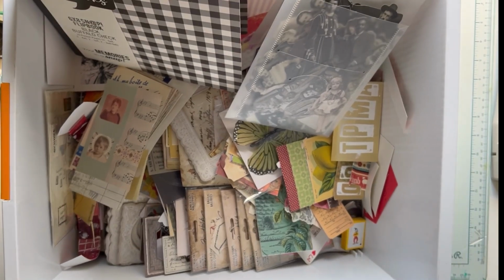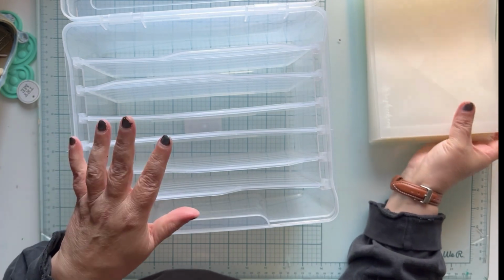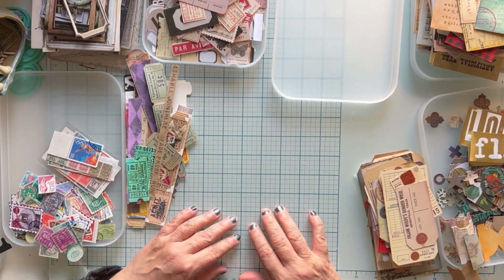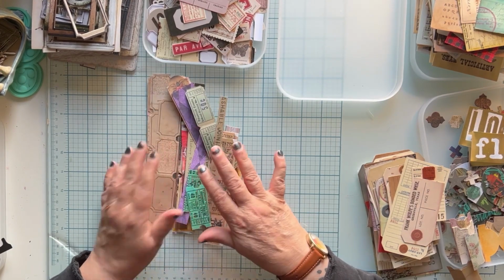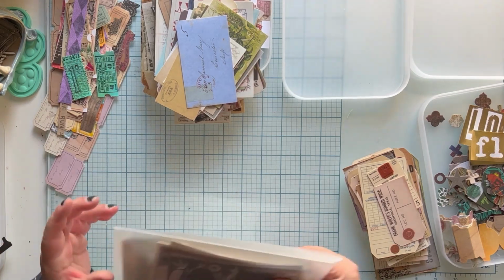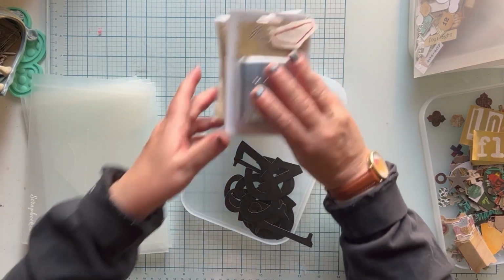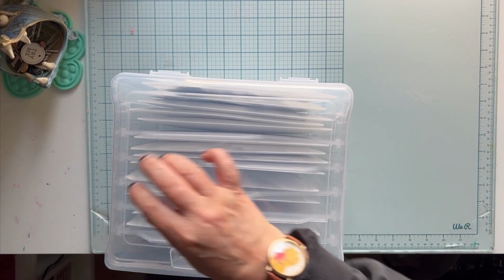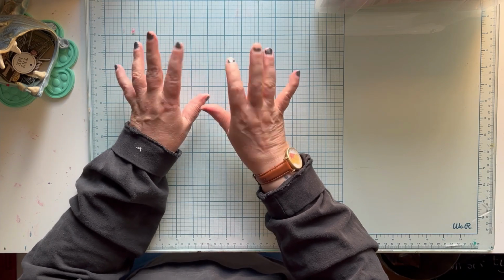How I Sorted and Organized My HUGE Ephemera Stash!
I have been working on my craft room a bunch this year and I am super happy with how it is coming out, but there was one huge elephant in the room... my GIANT box of ephemera that was a MESS!

In case you would like to send me a couple of bucks to buy art supplies!!!